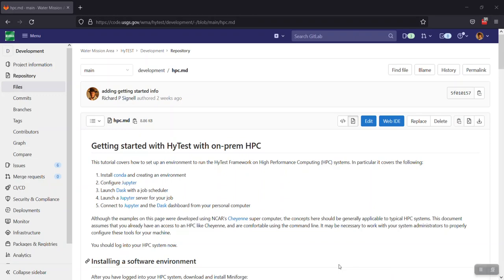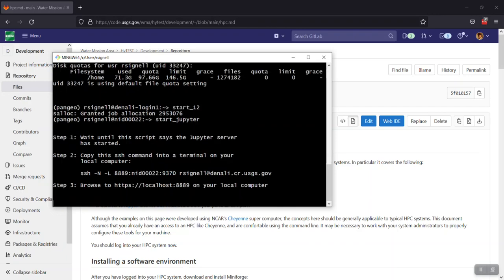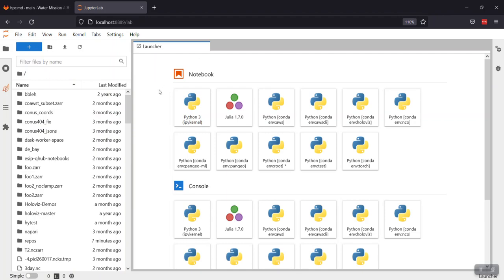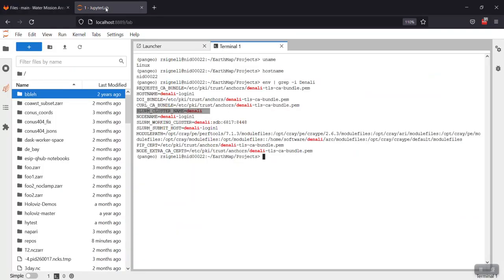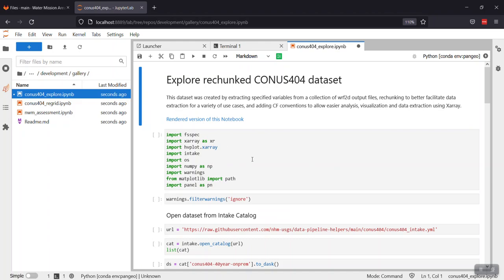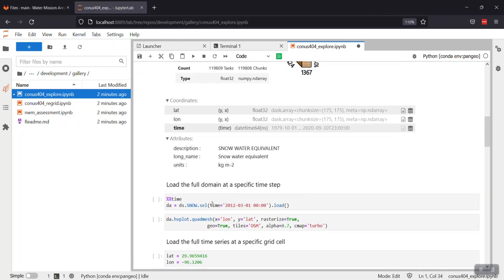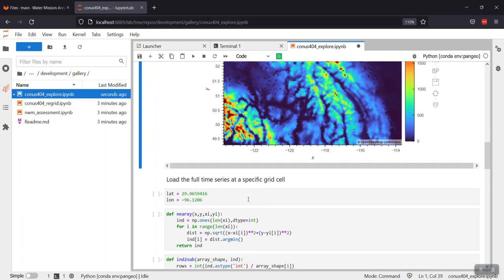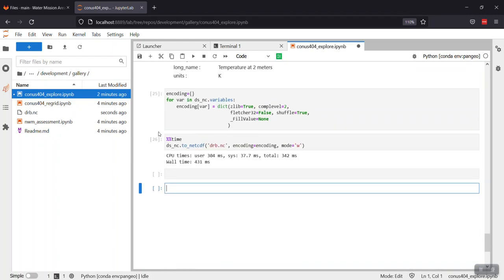JupyterLab on USGS HPC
Running JupyterLab on USGS Denali/Tallgrass HPC using SSH tunneling